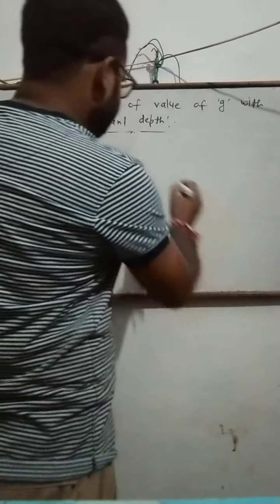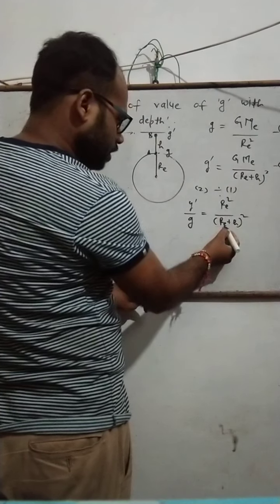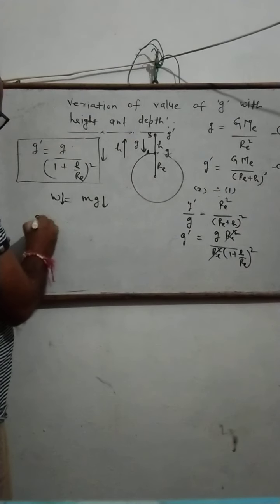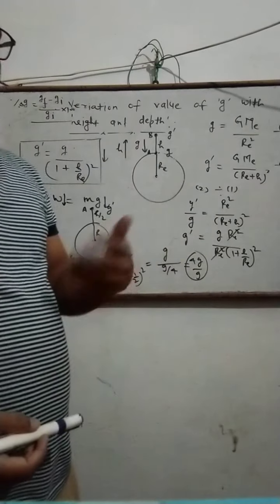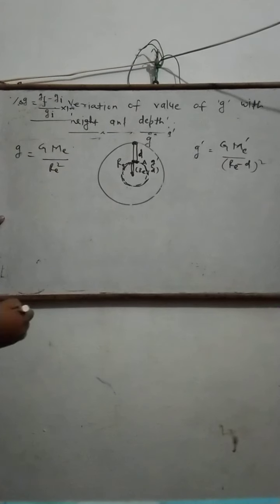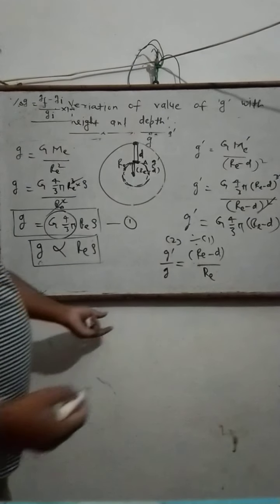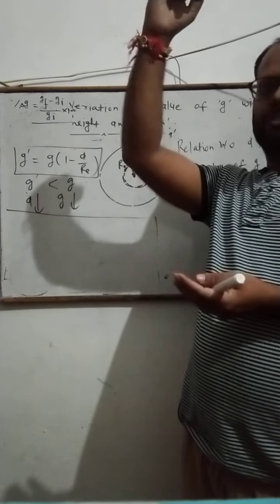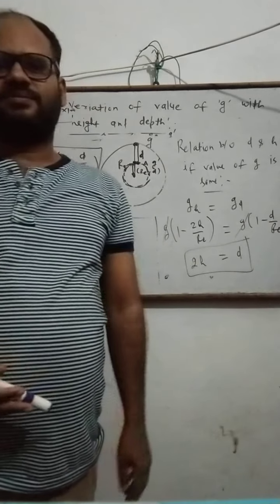Variation of value of g